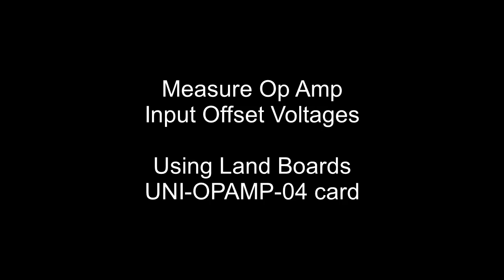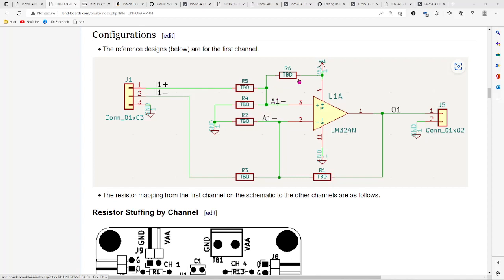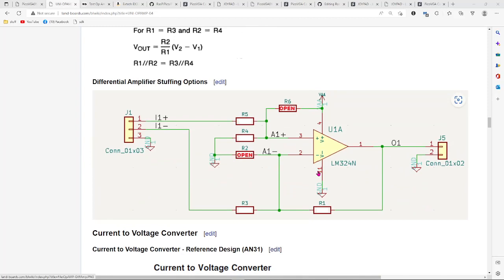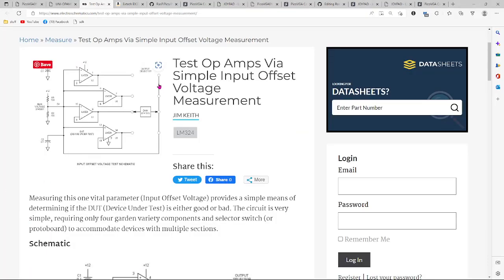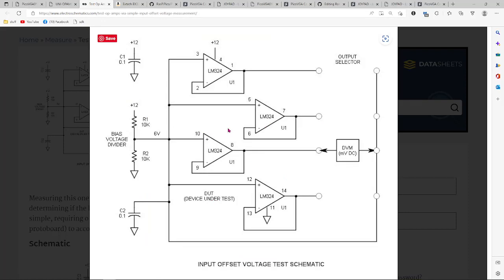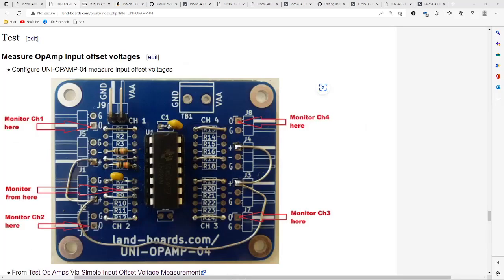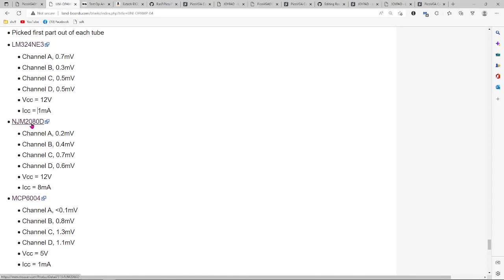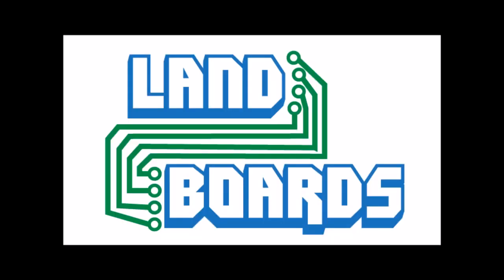Measure Op Amp Input Offset Voltage